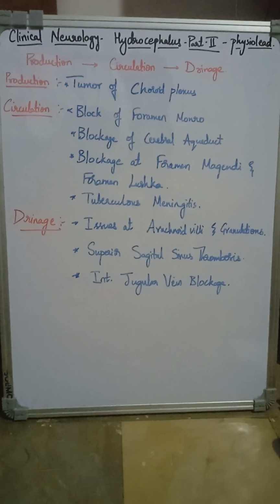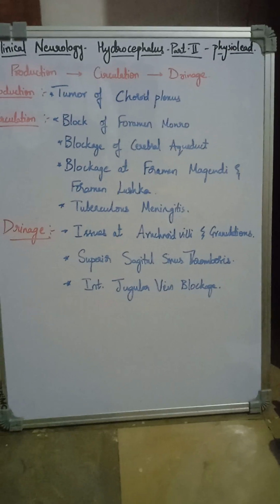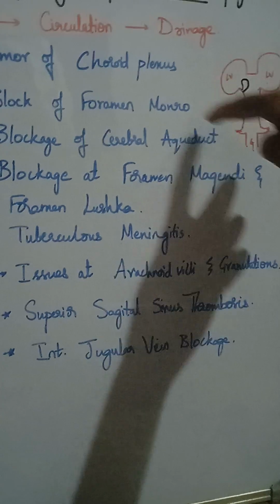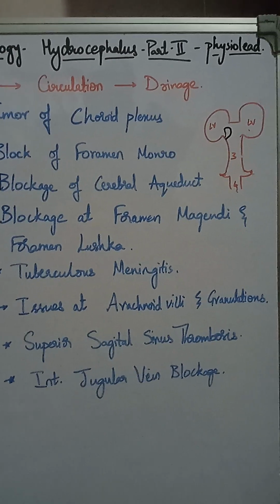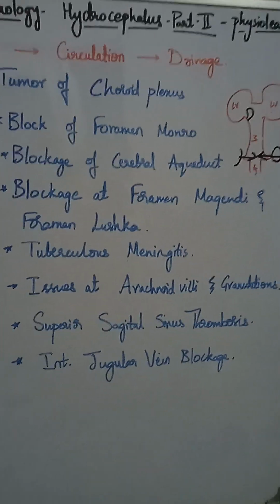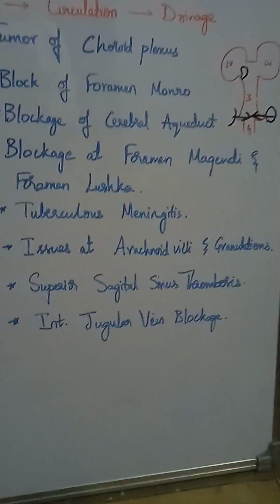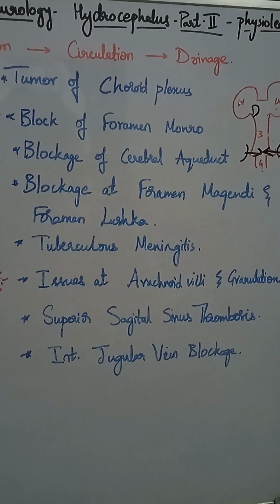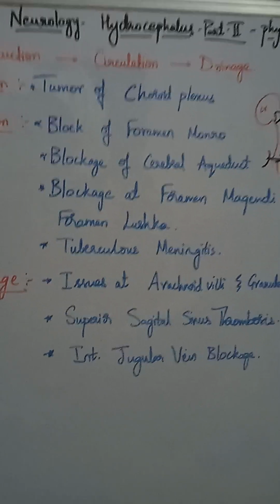Hydrocephalus part 2 ~ clinical neuro bpt 3rd year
hello all
first of all i would like to ask an excuse from you all  as I blurted out in 3 places
Hydrocephalus part 2
in next video I'll post other sub topics of Hydrocephalus
if you want any topic to be explained by me